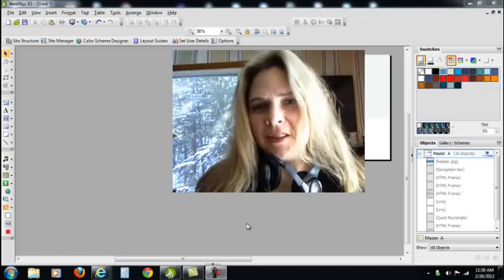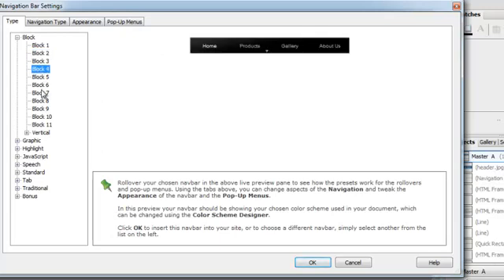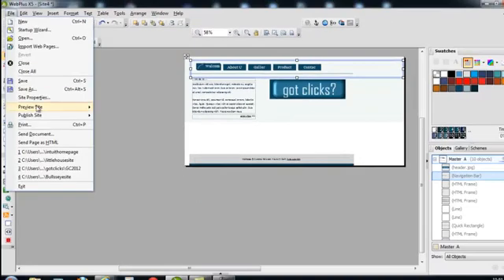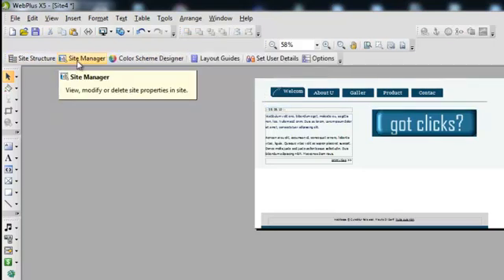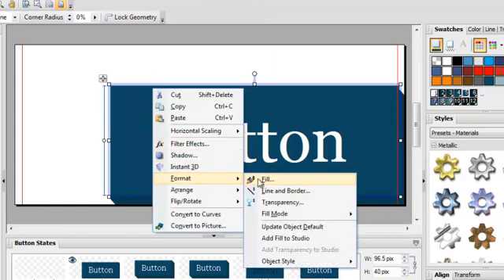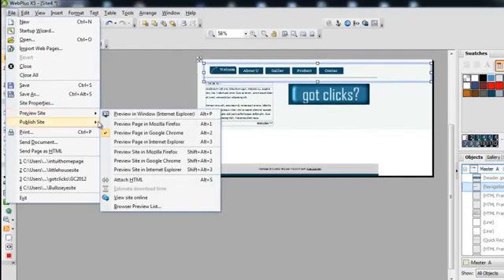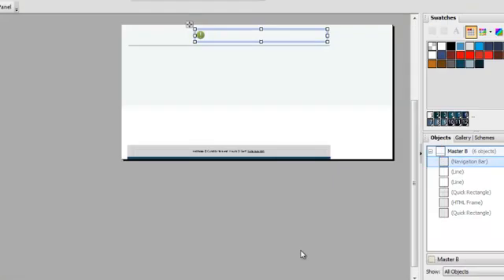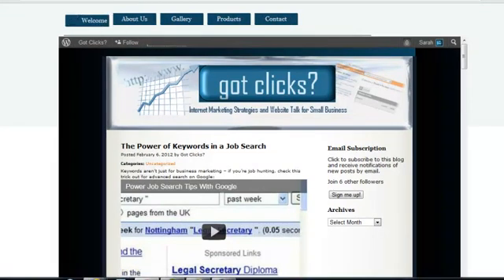Serif WebPlus Navigation Buttons - Tutorial from Got Clicks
Learn to create Navigation buttons inside Serif WebPlus with this free tutorials from Got Clicks founder, Sarah Spencer.  Choose graphic, java script or basic navigation buttons and customize with your own colors and font.